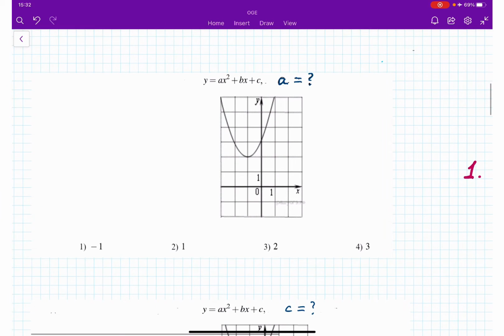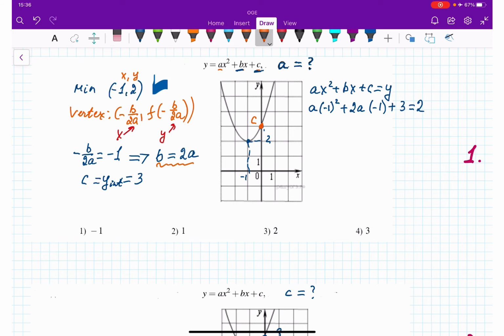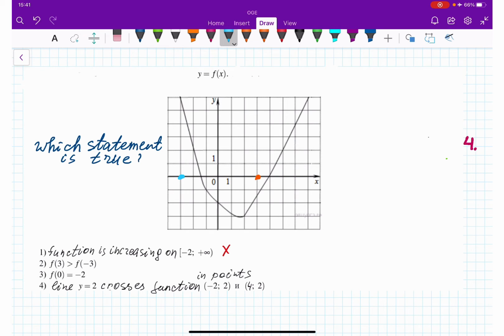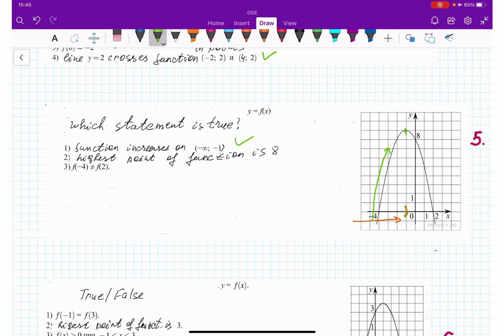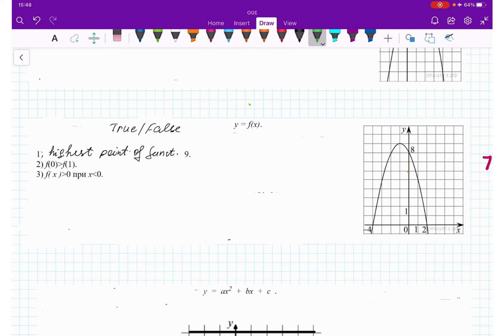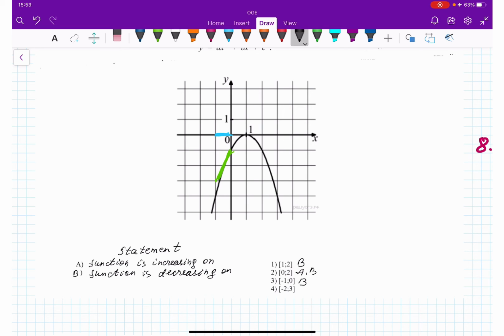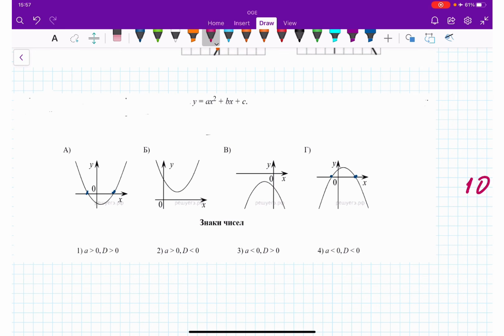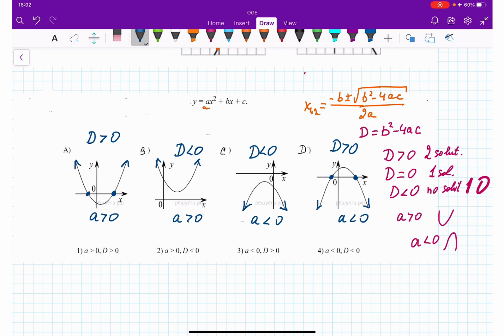By Topic: Graphing: Practicing Functions